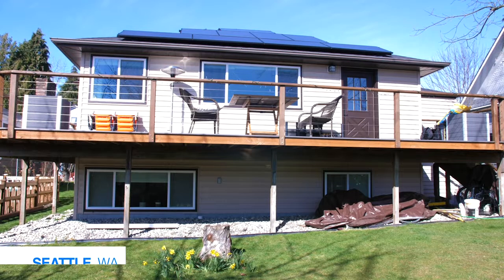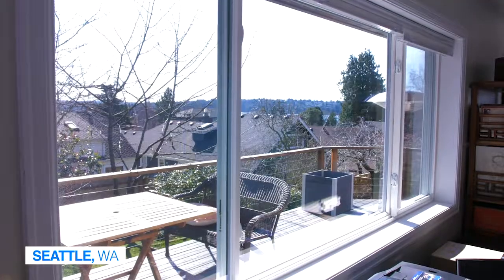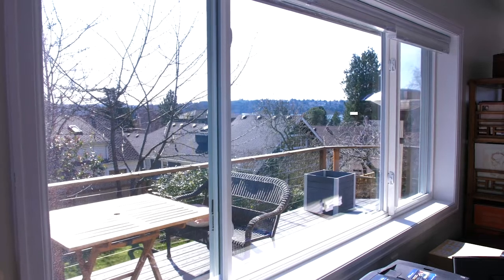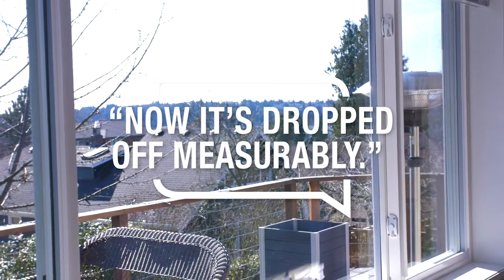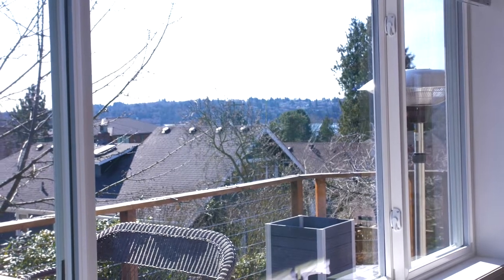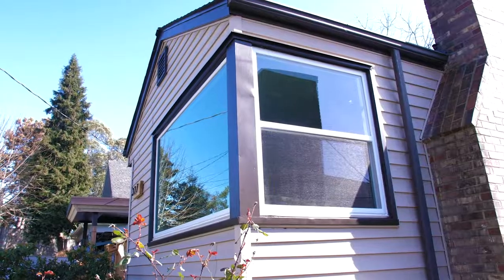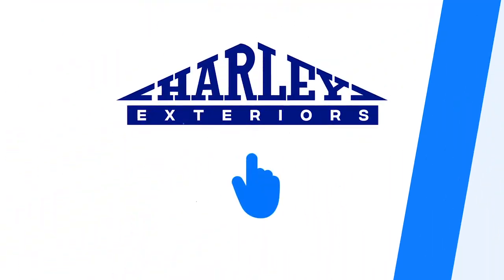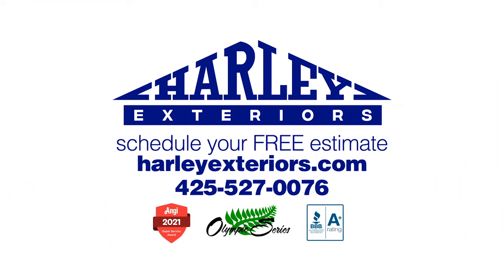Harley Exteriors Windows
Quality Products | Professional Installations
Lifetime Warranty | 20+ Years In Business

• A+ rating with Angie and BBB.
• 9-Year Angi Super Service Award Winner
• 18,000+ projects.

- Our Euro Vinyl, Olympic Series Windows, are manufactured right here in WA!
- Our windows are engineered specifically for PNW weather!
- You get aesthetically beautiful windows which also maximize energy efficiency in your home!
- Block up to 95% of harmful UV light that enters your home, thereby protecting the inside of your home from sun damage!
- Equipped with low-E glass and other energy-efficiency features which significantly reduce heat transfer and help maintain the temperature in your home!